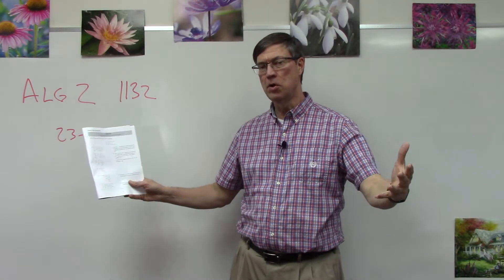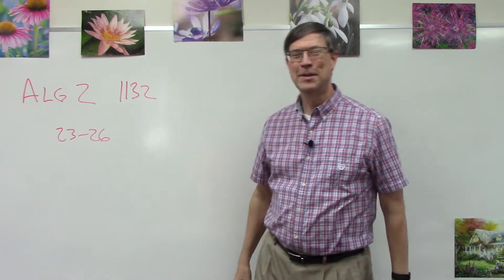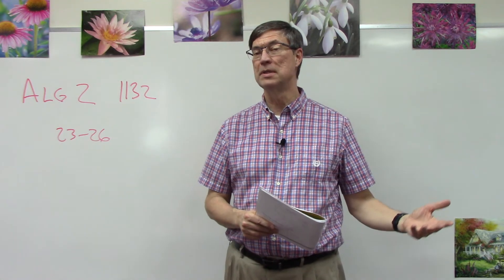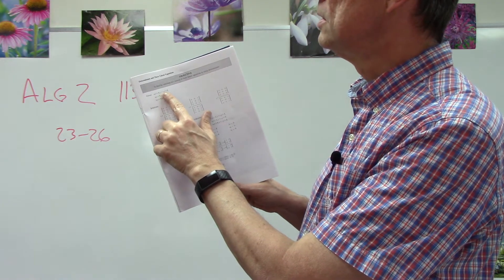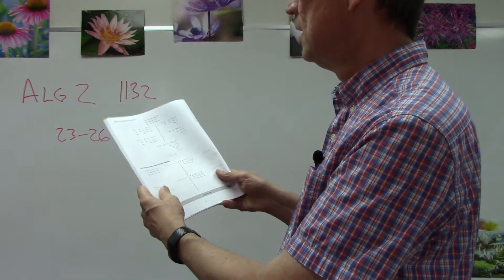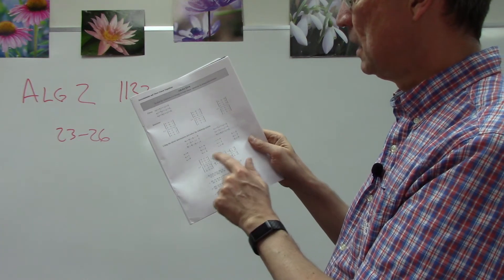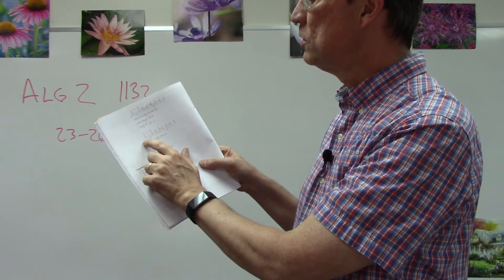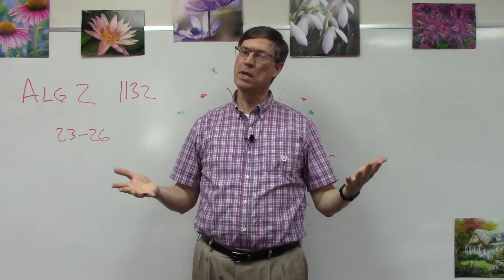Algebra 1132 p. 23 to END!!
The final lesson for Algebra 2 PACE 1132 - about applying 3 x 3 Determinants to solve 3 linear equations simultaneously.